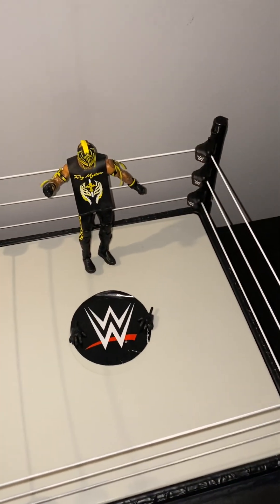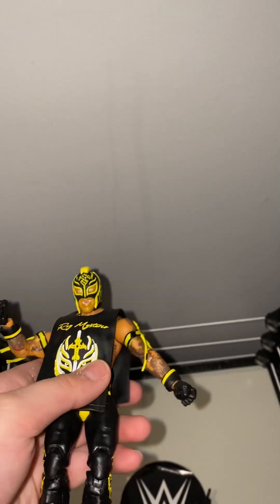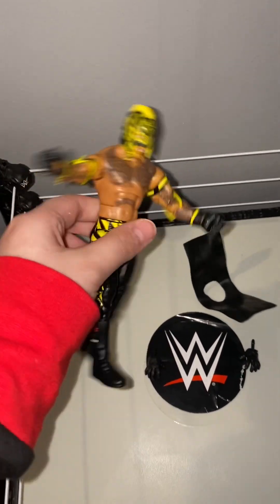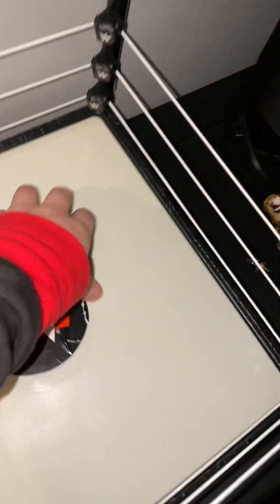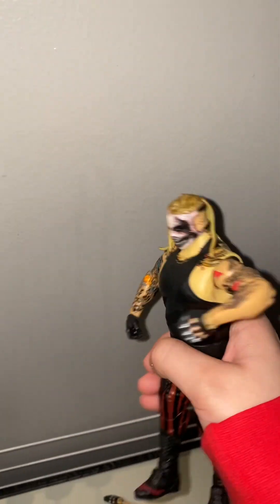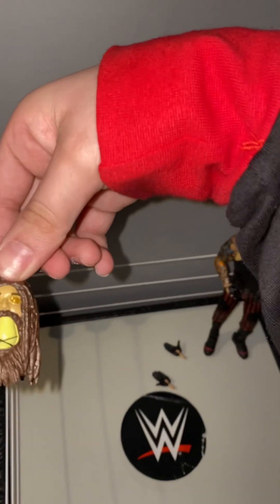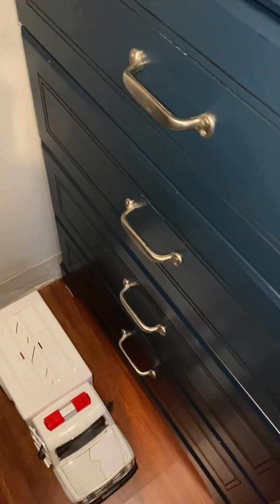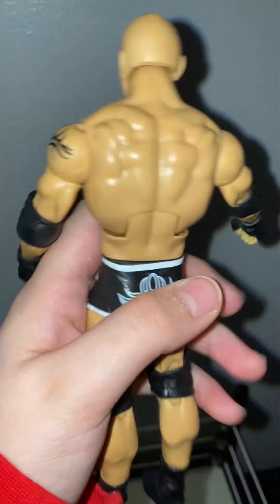WWE action figures￼